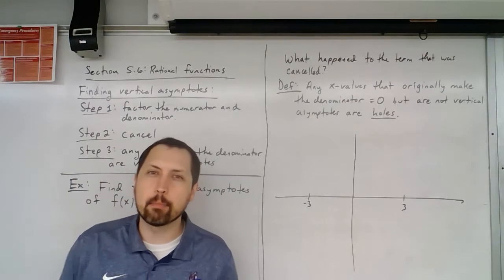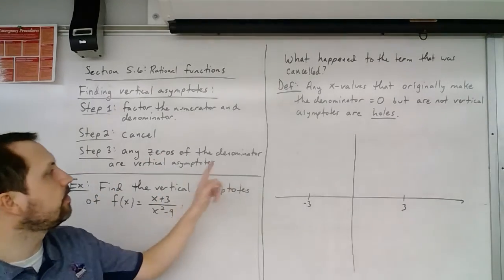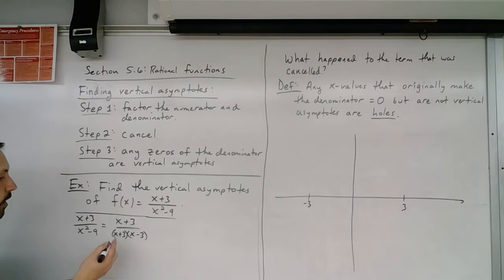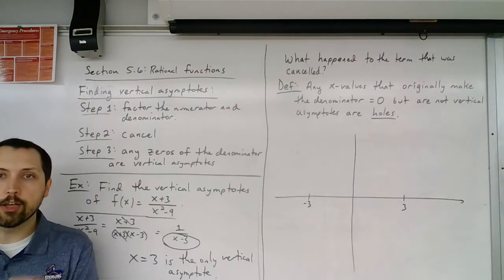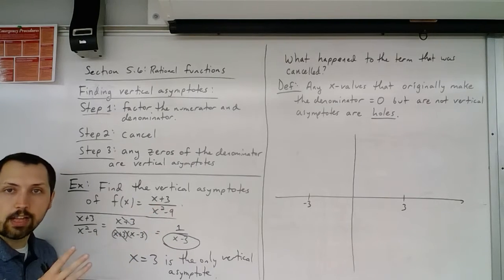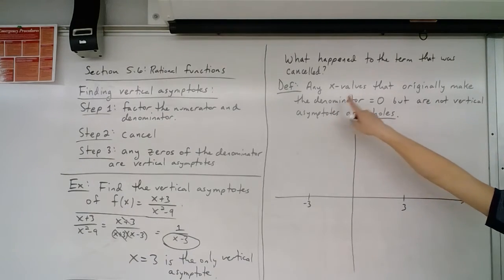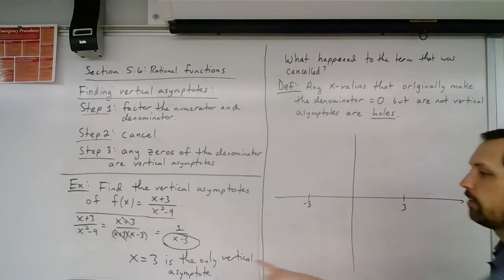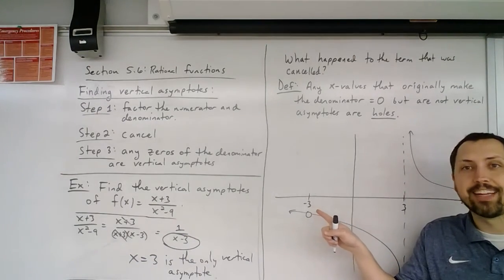Section 5.6 (part 2) - Vertical asymptotes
I describe how to find the vertical asymptotes of a rational function.